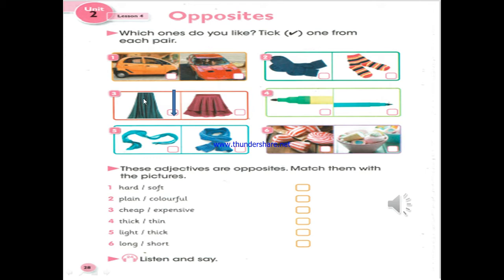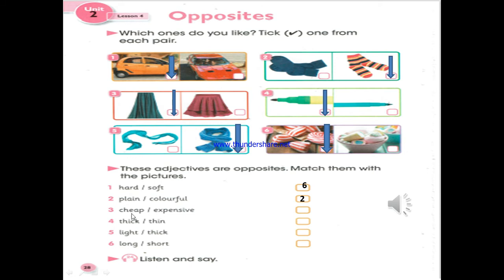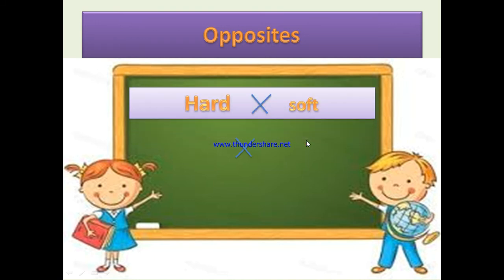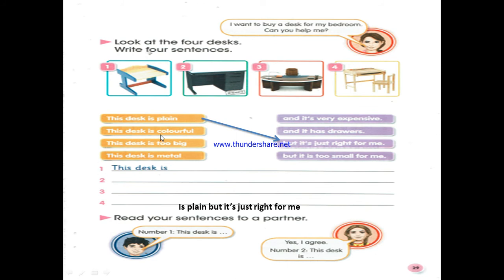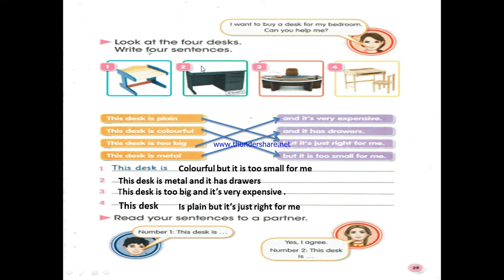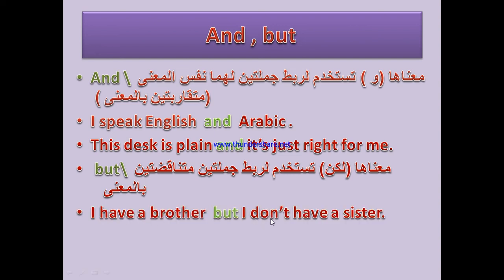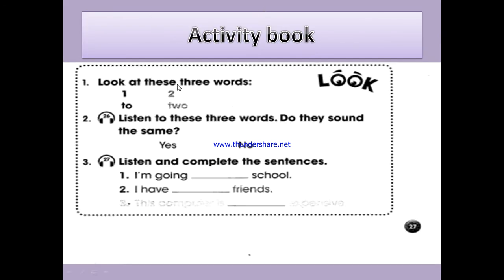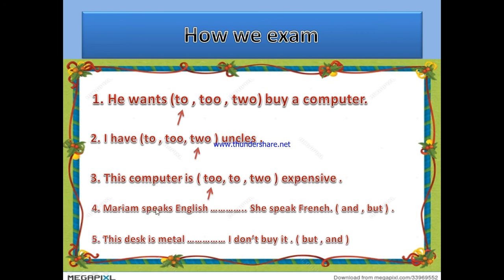اللغة الانكليزية للصف السادس الابتدائي (UNIT 2 LESSON 4 ) (5/1/2021)